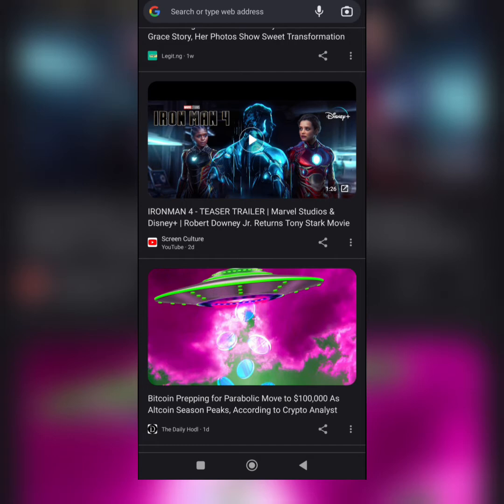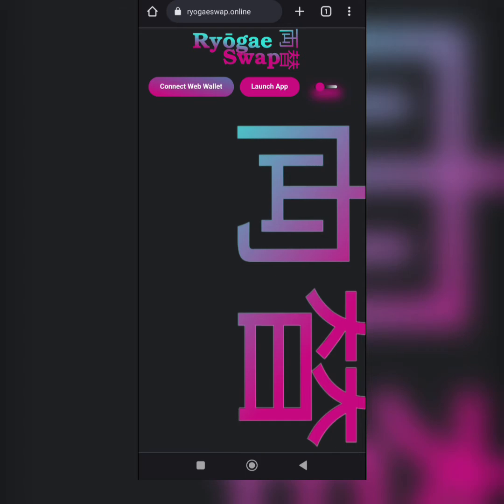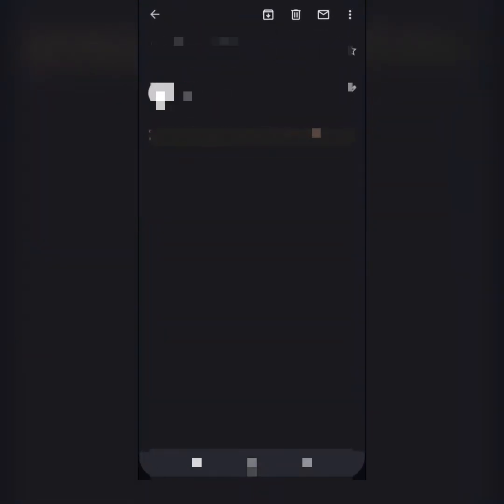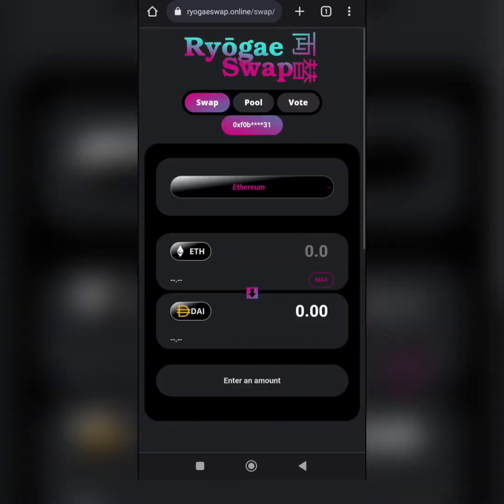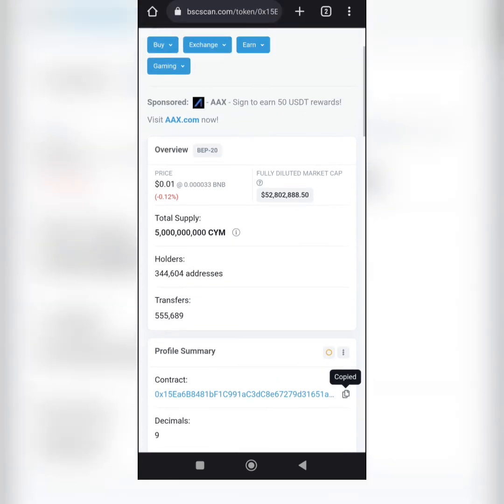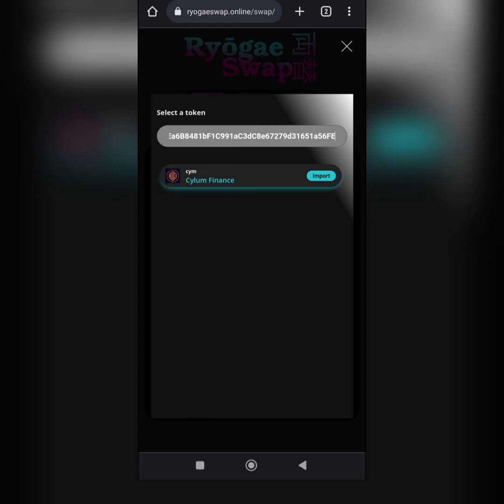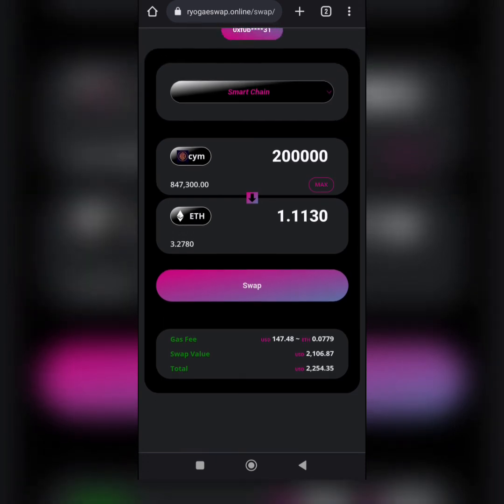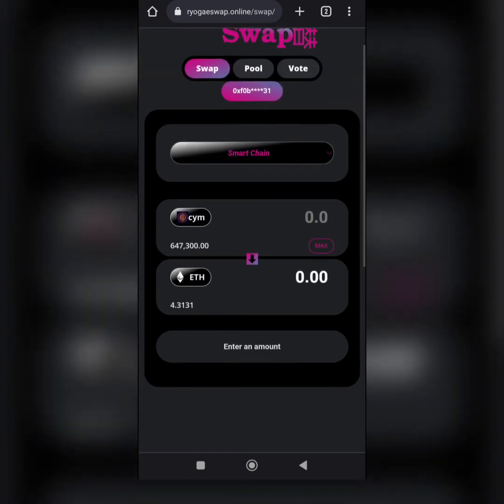Unlock Cylum Finance: Unlock and swap Token for other values (Ether) [step-by-step-guide]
This video is an illustration on swapping Cylum finance token for other tokens bypassing the locked liquidity currently active on cylum finance smart contract. Liquidity is the monetary value of the circulating quantity of any token at a given time.